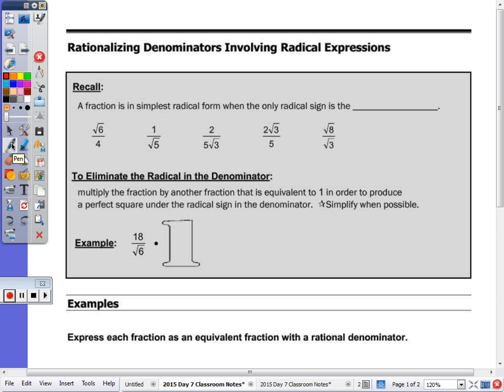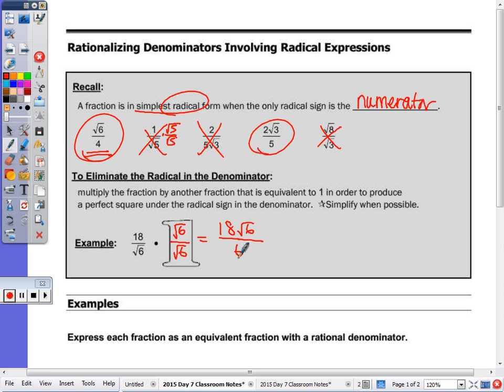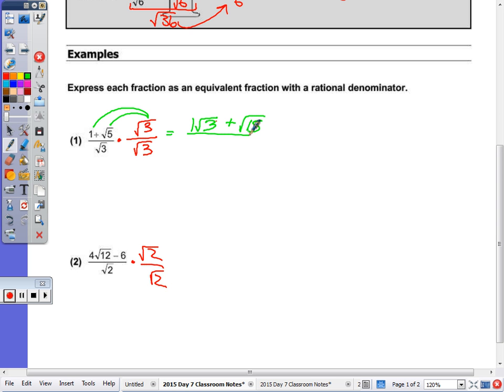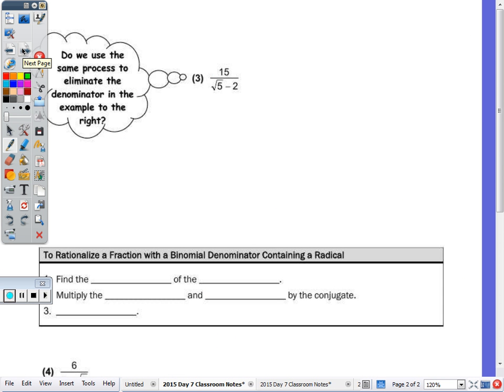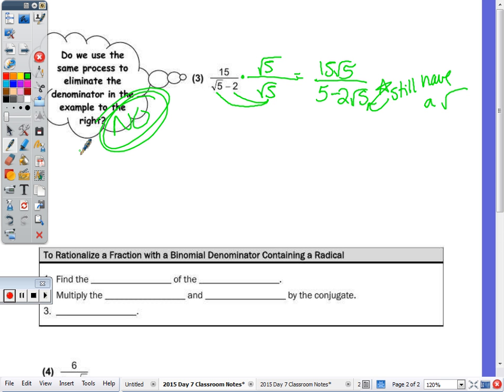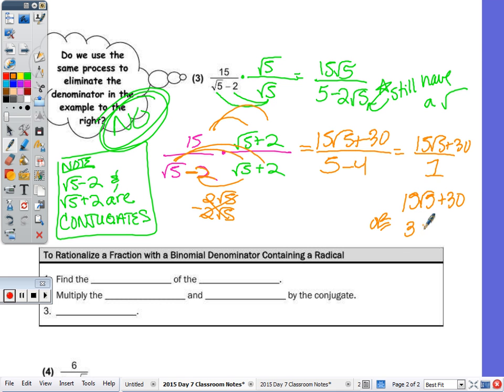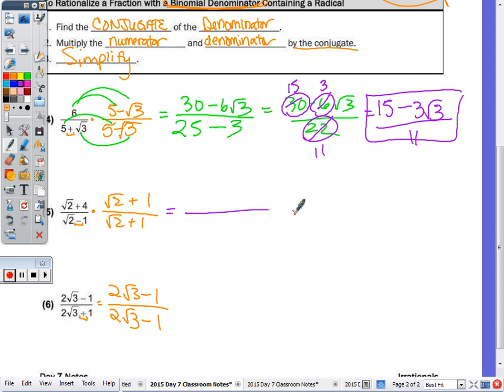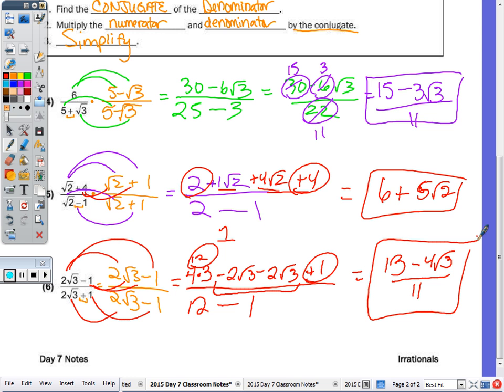Algebra 2 Day 7 Lesson - Irrationals